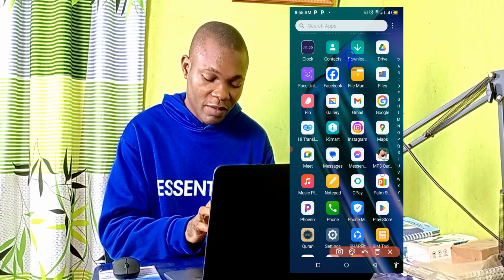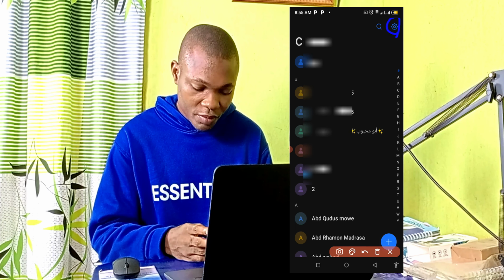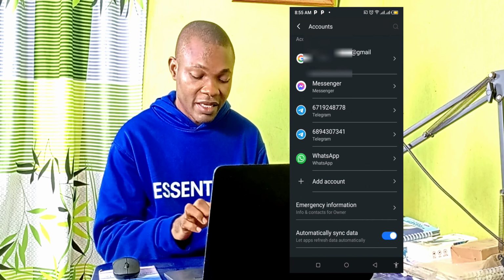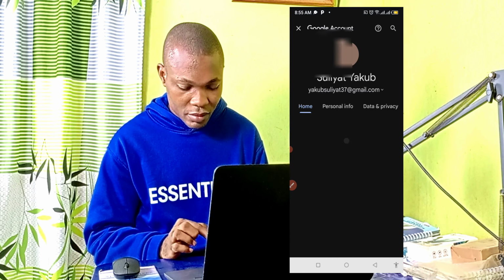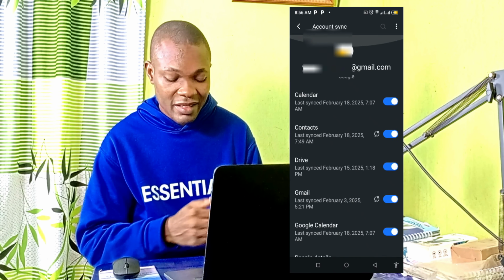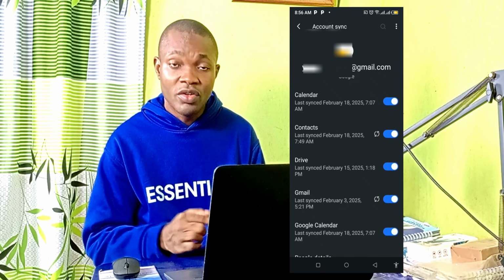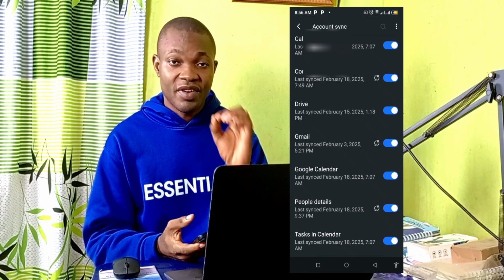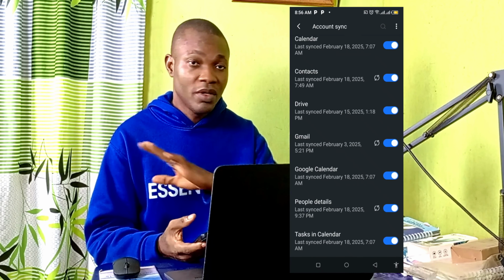Sync Your Phone Contacts to Gmail: Easy Step-by-Step Guide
Want to ensure your phone contacts are safely backed up and accessible across devices? Syncing your contacts to Gmail is the perfect solution! In this video, we’ll show you a simple and reliable step-by-step process to sync your phone contacts with your Gmail account. Whether you’re switching phones or want a convenient backup, this guide has you covered! 🚀

🔒 What You'll Learn:
1. Why Sync Contacts to Gmail? Discover the benefits of syncing, including easy access across devices, effortless backups, and smoother transitions to new phones.
2. Preparing Your Phone for Syncing: Learn how to check your phone settings and ensure everything is ready for syncing to Gmail.
3. How to Sync Contacts: Follow our detailed instructions to sync your contacts on Android and iPhone to your Gmail account in a few simple steps.
4. Verifying Contacts in Gmail: Find out how to confirm that your contacts have been successfully synced and are accessible in Gmail.
5. Troubleshooting Sync Issues: Get solutions for common problems like contacts not syncing or duplicate entries.

🛠️ Tools & Resources:
- Gmail Account Settings Walkthrough: A guide to accessing and enabling contact syncing within your account.
- Step-by-Step Phone Settings Guide: Clear instructions for Android and iPhone users to configure contact sync.
- Troubleshooting Assistance: Solutions for errors or incomplete syncs, ensuring all your contacts are backed up seamlessly.

📲 Why It Matters:
- Keep your contacts safe and accessible, even if you lose your phone.
- Enjoy seamless access to your contacts from any device logged into your Gmail account.
- Save time and effort when transitioning to a new phone or device.

Don’t miss out on our latest tech tips, phone tutorials, and productivity guides!

📩 Feedback & Questions:
Have you synced your phone contacts to Gmail? Share your experience or ask questions in the comments below—we’re here to help!